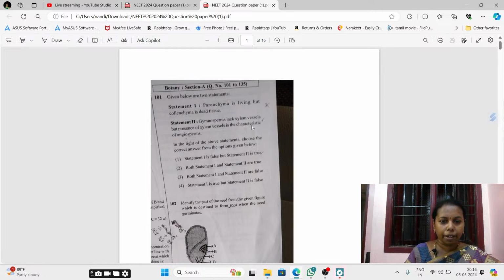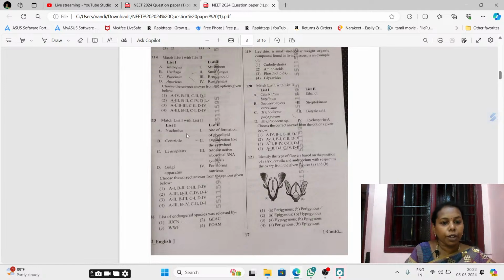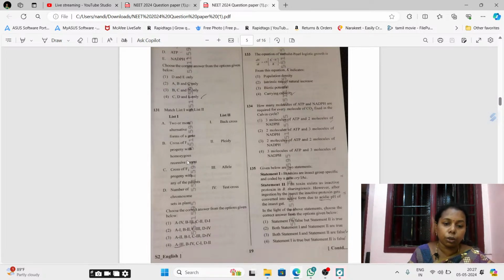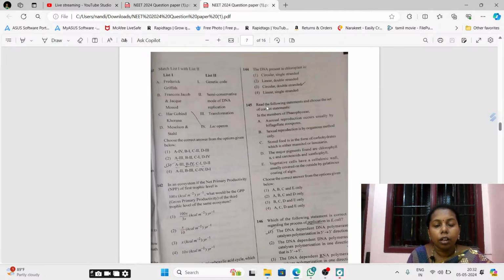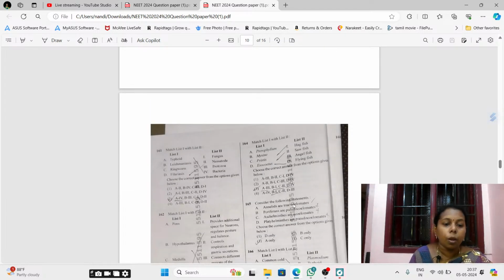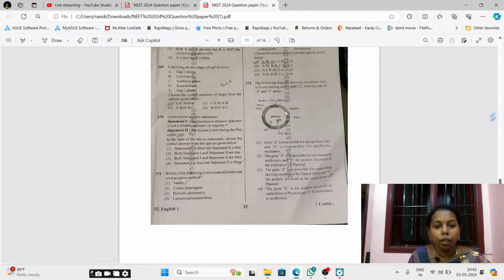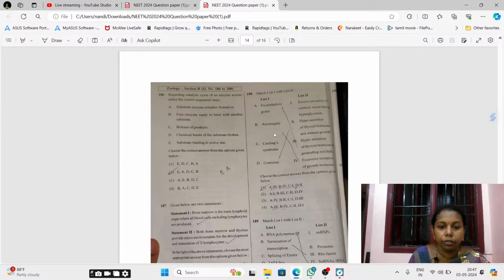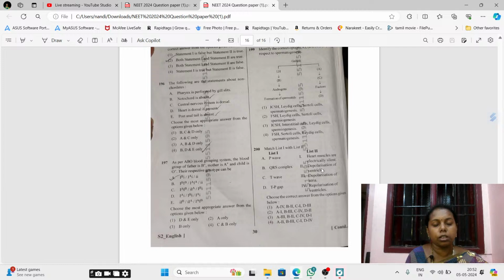NEET 2024 Biology Question & Answer Discussion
NEET Sample Papers
NEET Practice Tests
NEET Question Papers